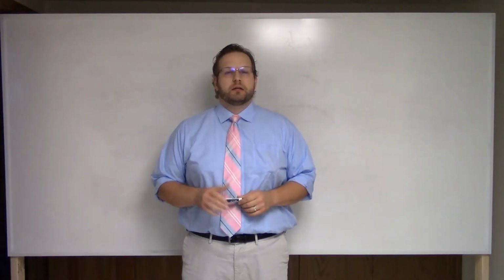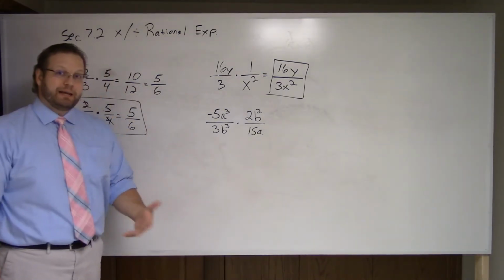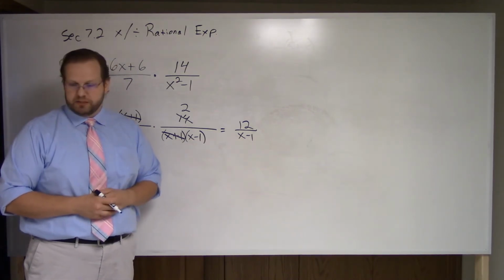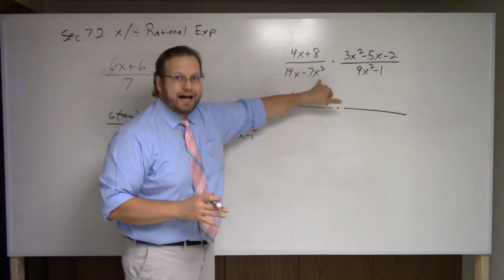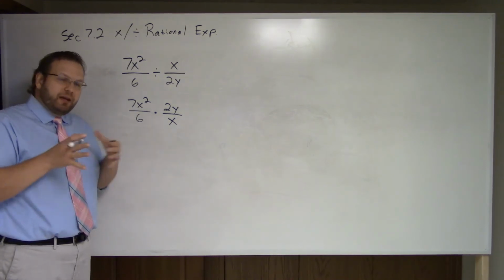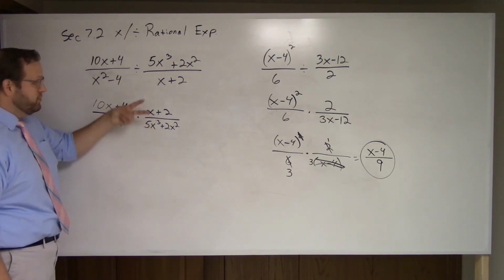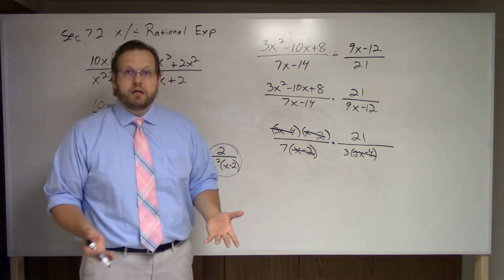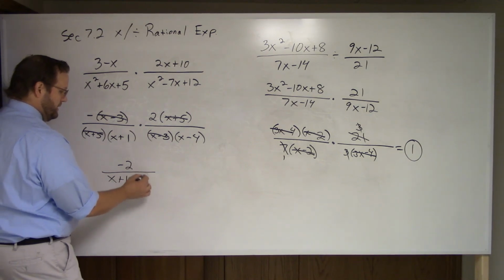Beginning and Intermediate Algebra Sec. 7.2